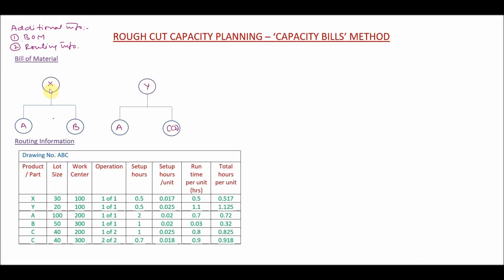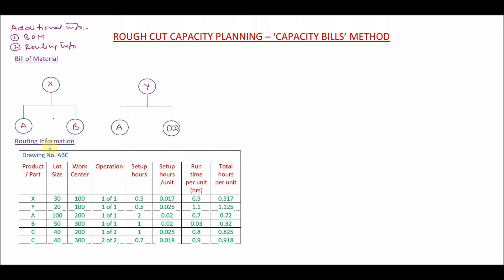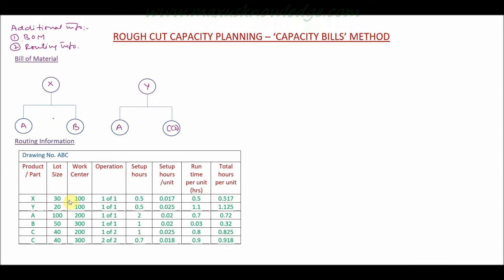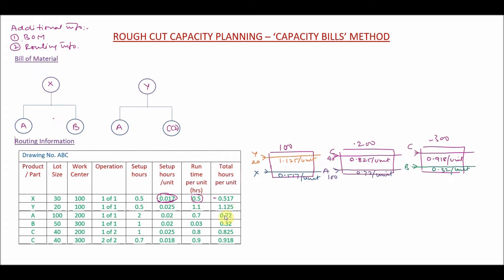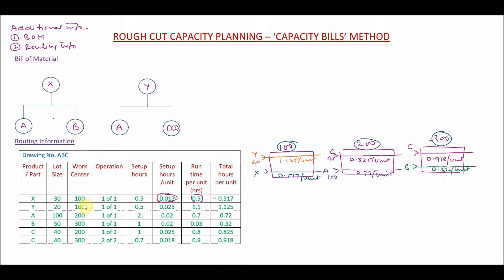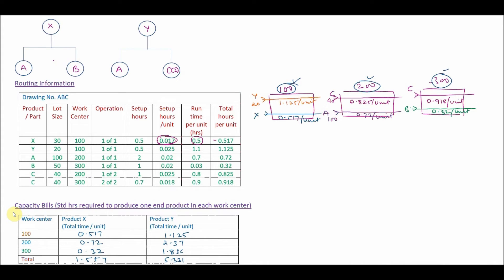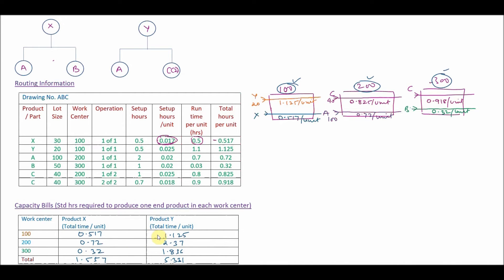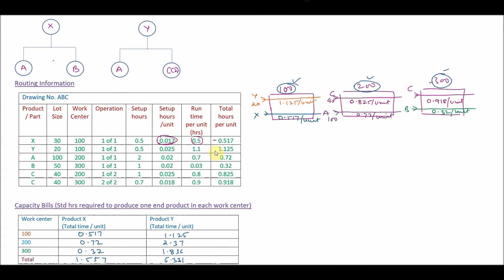RCCP - Capacity Bills Method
In this video, you will learn the method known as 'Capacity planning using Capacity planning method'.